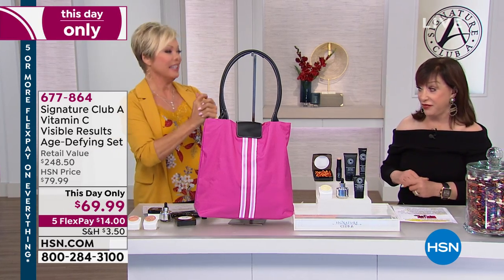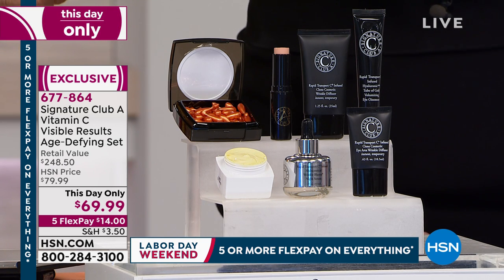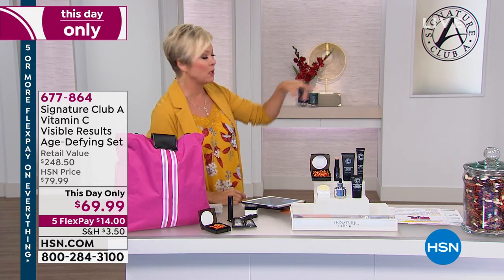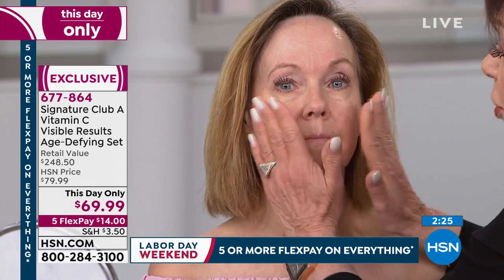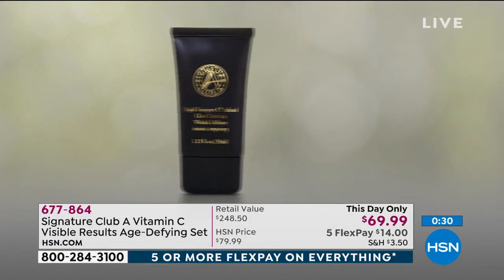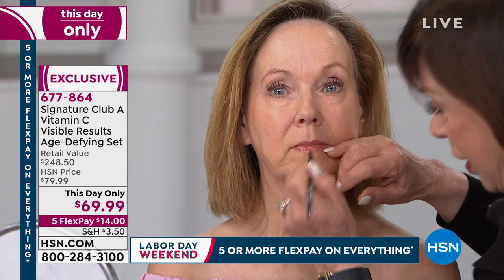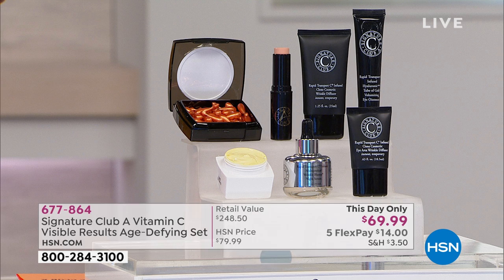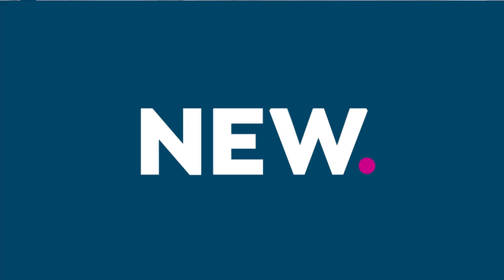Signature Club A Vitamin C Visible Results AgeDefying Set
Collection of products formulated with a skinpenetrating, pH neutral, stable form of Vitamin C that is transported through the skin more rapidly than other forms of Vitamin C, and is converted into ascorbic acid by the action of the enzymes on your skin.

    1 oz. Rapid Transport C Infused Double Hyaluronic 1000 Ounce of Gold Volumizing Day Cream Broad Spectrum SPF 30+
    .3 oz. Imperial Vitamin C   Royal Jelly Super Stick CoverUp Foundation for most skin tones
    .6 oz. Rapid Transport C Infused High PotentC AntiWrinkle Capsules Now with Inhibaline Wrinkle Blocker Technology
    .63 fl. oz. Rapid Transport C Infused Clone Cosmetic Eye Area Wrinkle Diffuser  Shade 2
    .75 oz. Rapid Transport C Infused Hyaluronic 1000 Tube of Gold Volumizing Eye Ointment
    1 fl. oz. Rapid Transport C Infused Multiceutical Wrinkle Blaster Night Serum
    1.25 fl. oz. Rapid Transport C Infused Clone Cosmetic Wrinkle Diffuser
    Fuchsia bag

Rapid Transport C Infused Double Hyaluronic 1000 Ounce of Gold Volumizing Day Cream Broad Spectrum SPF 30+

    Provides extra help to over40 skin that appears to lose its plumpness/volume and looks thinner and drier
    Helps bind water to skin, helping skin retain its own moisture
    Gives skin a smoother, plumper, more youthful appearance
    Provides broad spectrum sun protection if used as directed with other sun protection measures (see directions on label), decreases the risk of skin cancer and early skin aging caused by the sun
    Formulated with royal jelly, Vitamin C and calcium

Imperial Vitamin C   Royal Jelly Super Stick CoverUp Foundation

    Supersized, superemollient, super special flawconcealing makeup split into two colors to blend with most skin tones and cover the most nagging complexion flaws
    Helps hide dark undereye circles and skin imperfections
    Use one color or blend the two
    Offers flawhiding coverage and a cosmetic beauty treatment all in one

Rapid Transport C Infused High PotentC AntiWrinkle Capsules Now with Inhibaline Wrinkle Blocker Technology

    Provides longterm benefits with continued use
    This 6th generation capsule includes all the benefits of the previous capsules along with an additional groundbreaking ingredient, an octapeptide, that is also in InhibALine Wrinkle Blocker Serum and has been shown in that formulation to reduce the appearance of line and wrinkles commonly caused by repeated facial expressions
    You receive the perfect amount for one application

Rapid Transport C Infused Clone Cosmetic Eye Area Wrinkle Diffuser

    Instant, temporary cosmetic innovation that cosmetically mimics the look of youthful upper and lower eye area skin
    Instantly and temporarily creates an invisible, flexible, fleshcolored, cosmetic membrane over your imperfect eye area skin to help hide and conceal undereye and overeye lines, crows feet, and skin imperfections
    Cosmetically mimics the skin you had when you were young both upper and lower eyelids look more smoothed out, and the look of wrinkles and skin imperfections, are temporarily concealed with the application of this invisible, fleshcolored cosmetic membrane
    Instantly and temporarily optically diffuses the look of imperfect eye area skin

Rapid Transport C Infused Hyaluronic 1000 Tube of Gold Volumizing Eye Ointment

    Contains a combination of ingredients, including a skinpenetrating, pH neutral, stable form of Vitamin C that is transported through the skin faster than other forms of Vitamin C and is converted to ascorbic acid by the action of enzymes in the skin
    The formulation helps fight environmental aggressors, which helps to diminish the appearance of fine lines and wrinkles
    Gives skin a temporary "plumped up" look
    A super moisturizing beauty treatment this formulation contains hyaluronic acid and other key ingredients to help skin retain its own moisture and combat the look of dry skin

Rapid Transport C Infused Multiceutical Wrinkle Blaster Night Serum

    Contains InhibALine wrinkle blocker technology
    Contains a liposome delivery system for enhanced absorption into the surface layer of skin
    Contains propolis, royal jelly, honey and other ingredients
    The powerful ingredients are better able to absorbed into the surface later of the skin to help address visible signs of aging skin that are particularly bothersome for our over40 Vitamin C customers

Rapid Transport C Infused Clone Cosmetic Wrinkle Diffuser

    Cosmetically mimics youthful skin without any lines, wrinkles or enlarged pores
    Creates a cosmetic copy of youthful, flawless looking skin
    Invisibile membrane cover lasts all day until you wash it off
    Cosmetically mimics the look...